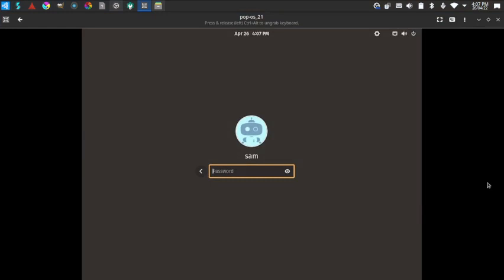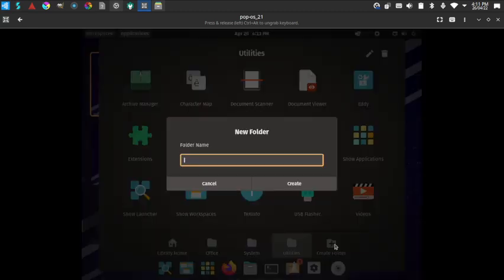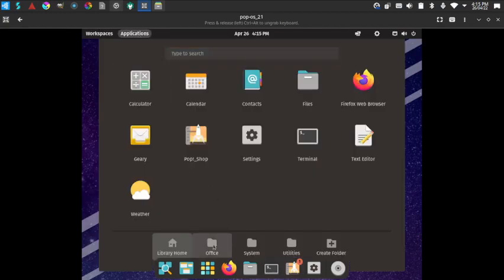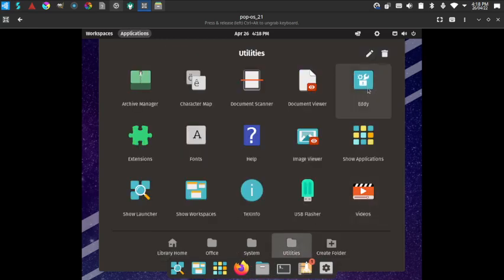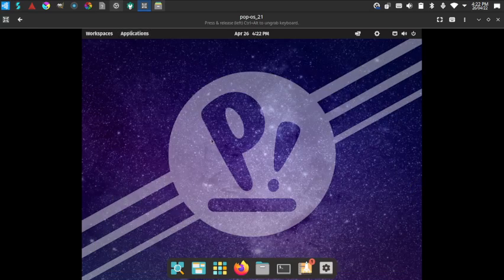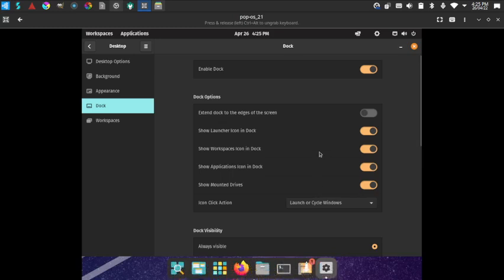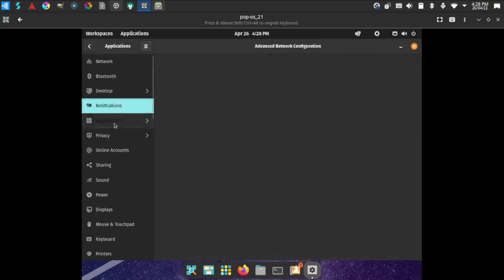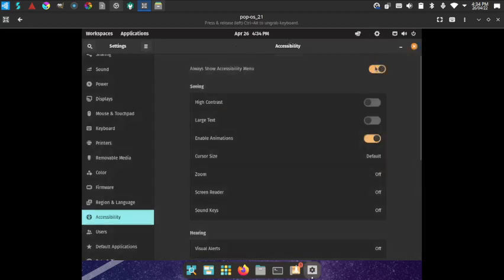Detailed review of Pop OS 22.04 LTS beta.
This is detailed review of Pop OS 22.04 LTS beta.

We offer IT infrastructure consultancy and turn key project execution for your enterprise and home.